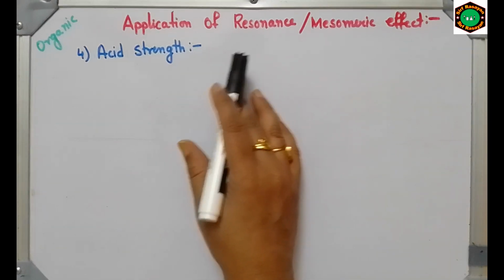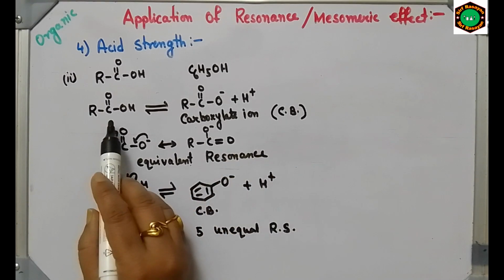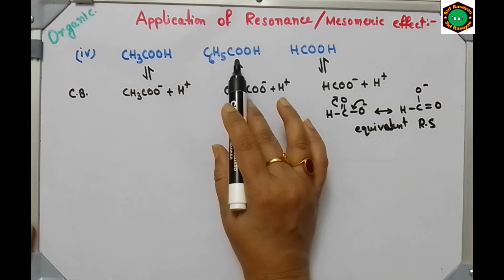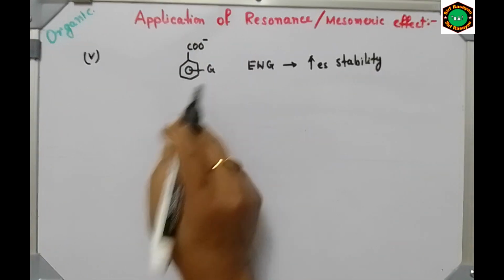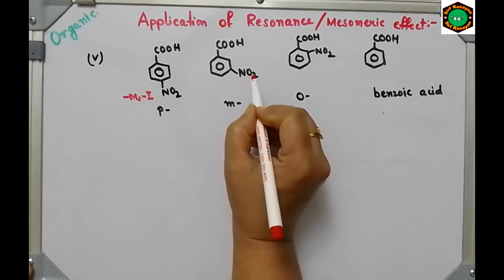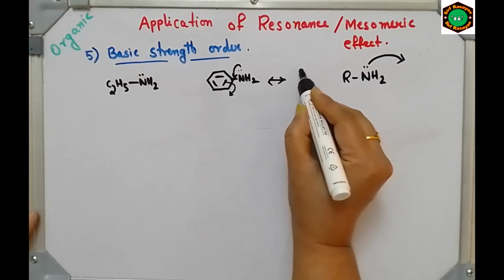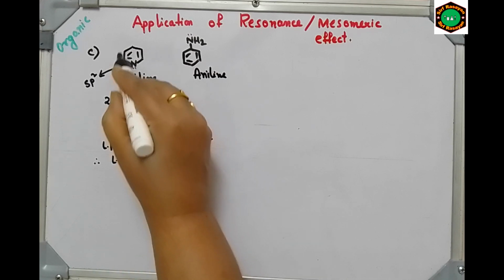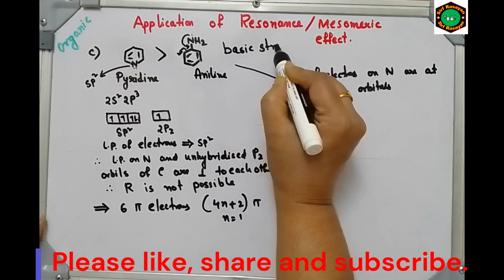GOC | Resonance | Application | 03 | Acid Strength | Basic Strength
This lecture video describes the application of resonance mainly the effect of resonance on acid strength and on basic strength of organic compounds for both class 11 & 12 and BSc students as well as for JEE Mains and NEET aspirants.

steric hindrance
electronegativity